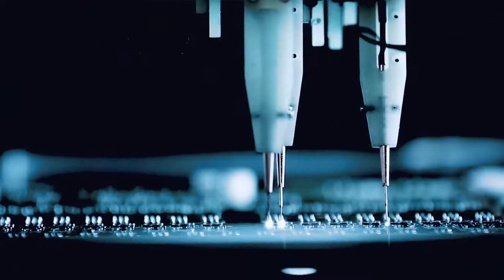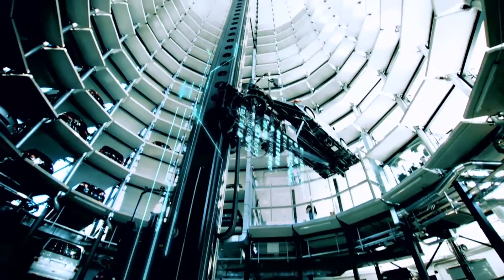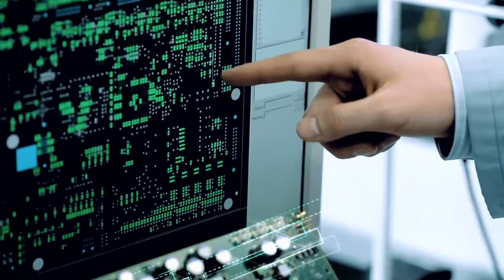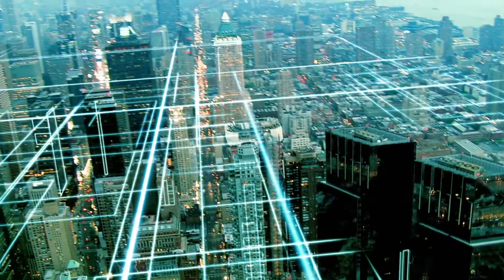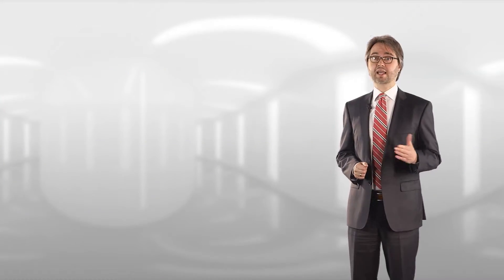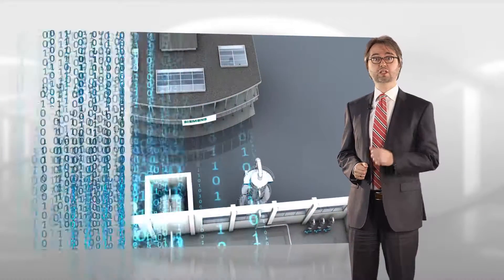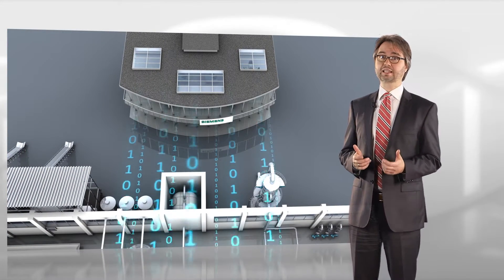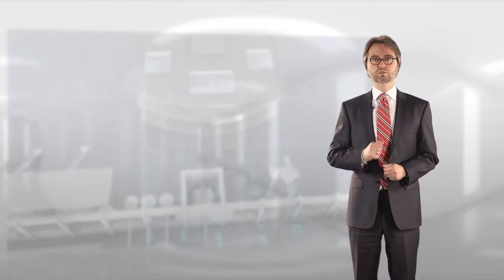Siemens Cloud for Industry (EN)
Siemens builds an open cloud platform for analyzing large datasets in industry. This will provide a platform for data-based services such as Siemens offers for predictive maintenance, asset and energy data management.